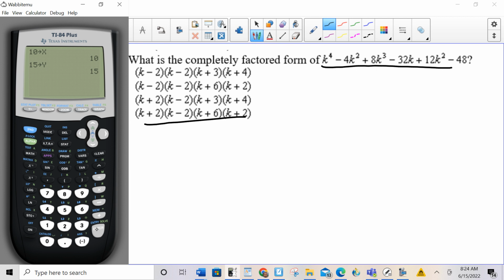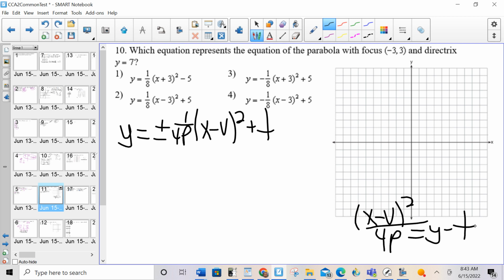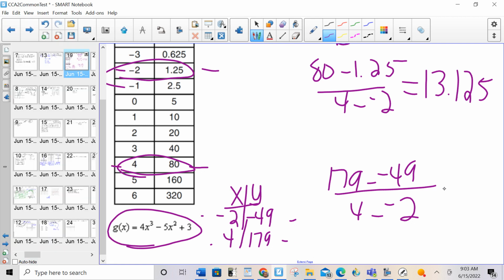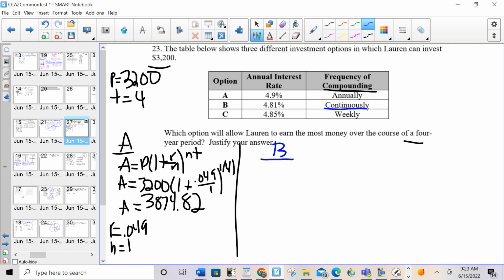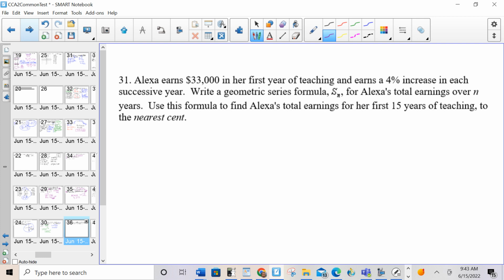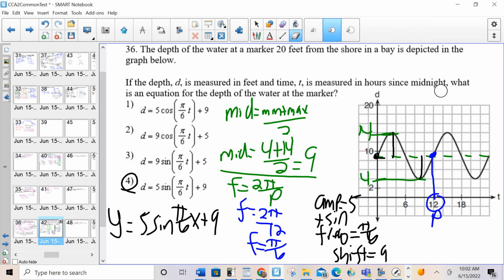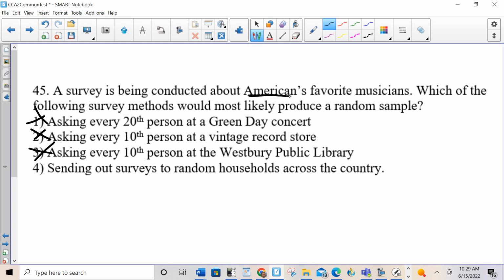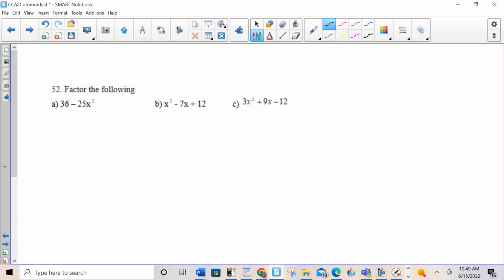CC Algebra II Common Questions You MUST Be Able To Do! (Without Factoring and Equation Solving)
CC Algebra II Common Questions You MUST Be Able To Do! (WITH Factoring and Equation Solving)